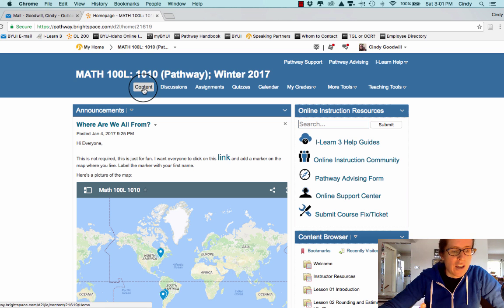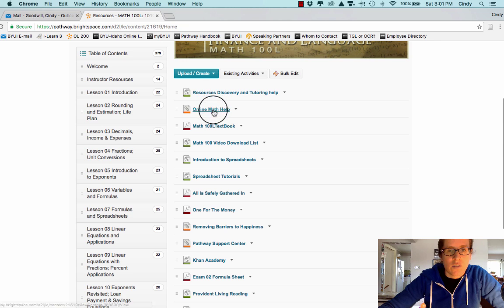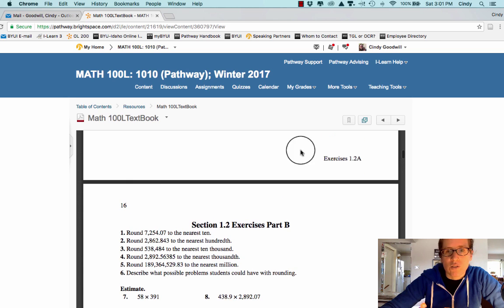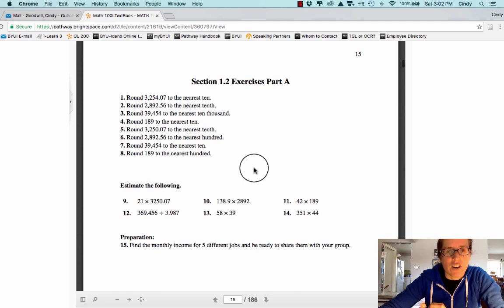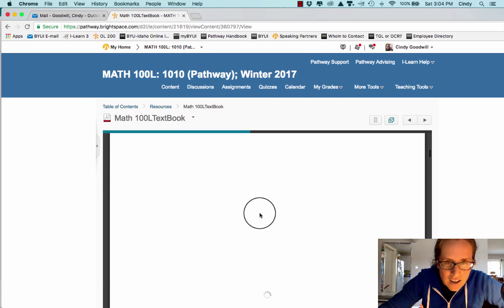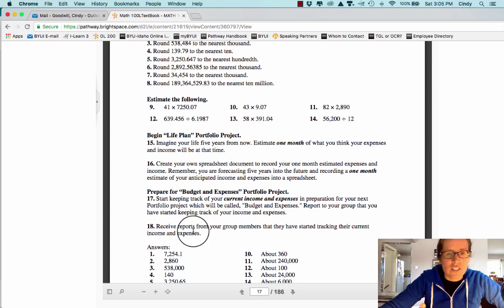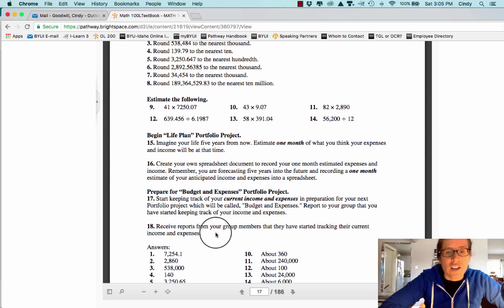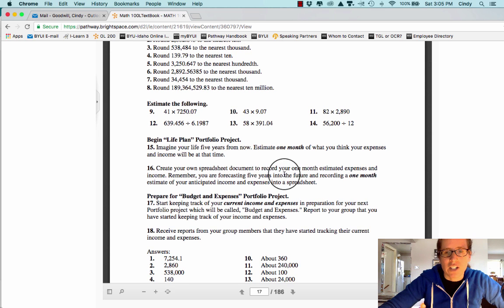Lesson 2 Video